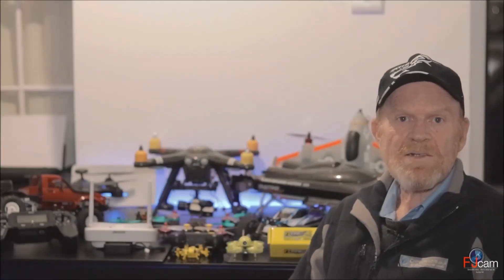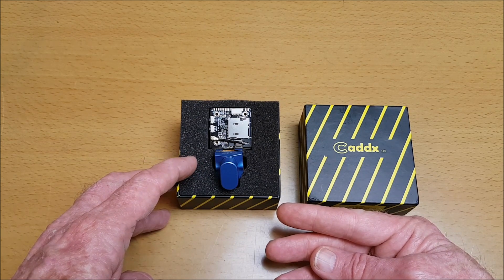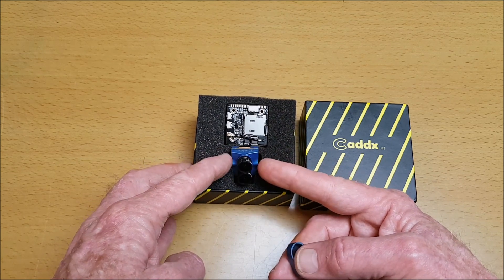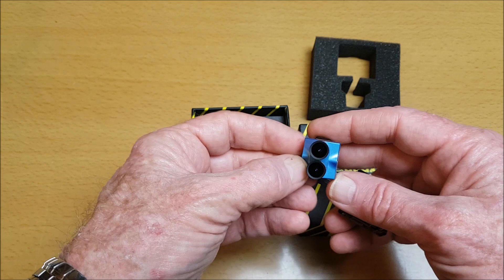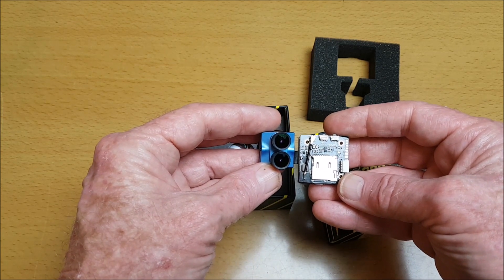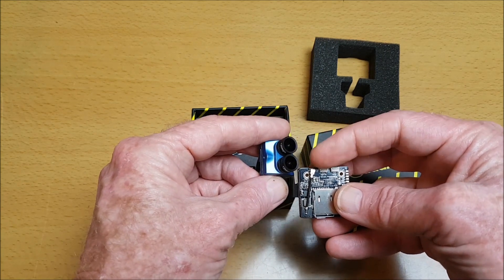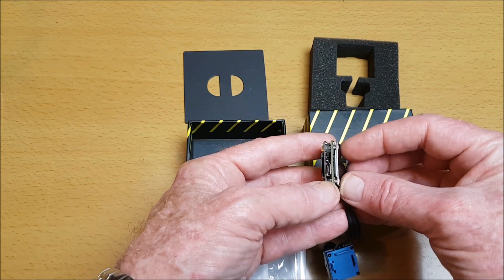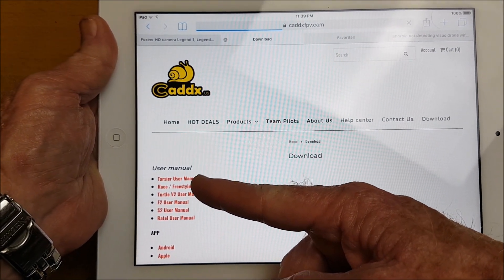Caddx Tarsier review - Unboxing, Setup, Install Fitting & SETBACK (Part I)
Caddx Tarsier review. This Caddx Tarsier 4K 30fps 1200TVL Dual Lens Super WDR WiFi Mini FPV Camera HD Recording DVR Dual Audio OSD for RC Racing Drone review includes unboxing, setup, install fitting & a setback issue. Sorry, SCREWED by screws, so I will complete this review soon in Part II.

Get this Caddx Tarsier 4K 30fps 1200TVL Dual Lens Super WDR WiFi Mini FPV Camera HD Recording DVR Dual Audio OSD for RC Racing Drone

NOTES:
- I recommend you get M 1.6mm x 20mm screws too, if you order this.
- ND8 & ND16 Filter lenses are not yet available at the time of this publishing, but you can get a ND Filter UV lens

You can also get this GepRC Cygnet3 Pro 3” 145mm FPV Freestyle & Racing drone here now

This product was supplied by Banggood.com for review. The content of this review does not reflect Banggood’s views or opinions of this product, but only my own. I trust that Banggood supplies this for an unbiased and experienced evaluation without prejudice to provide consumers and their customers with an independent evaluation and opinion.